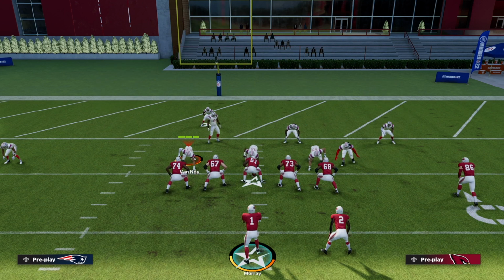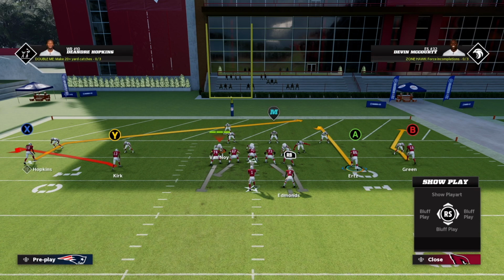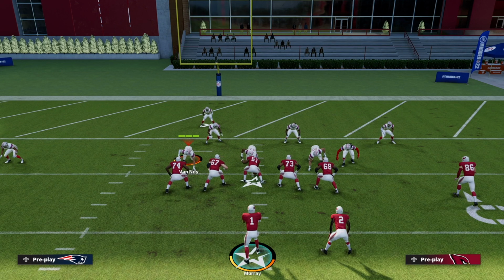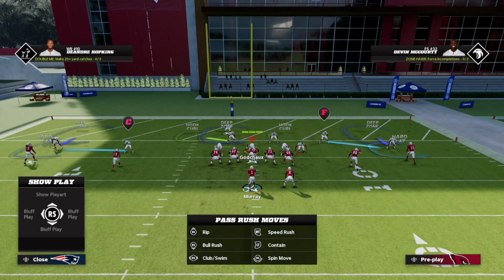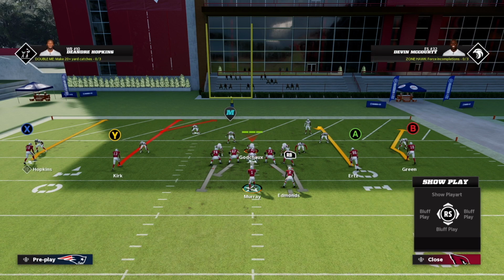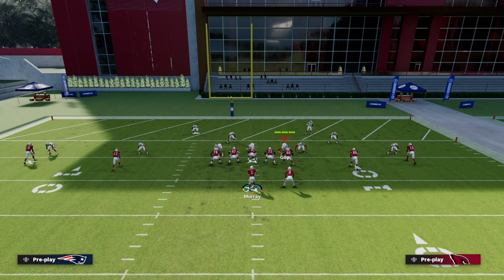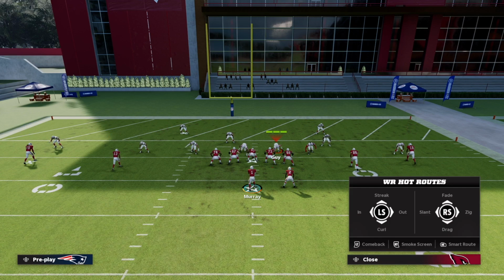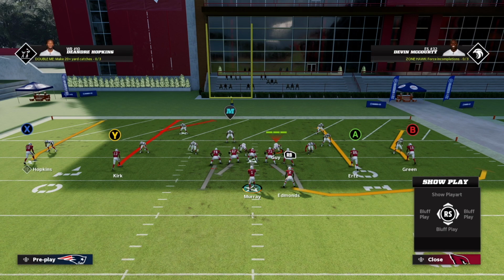Easy, Universal Setup for Goal Line Touchdowns in Madden 22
Easy goal line (redzone) passing touchdowns in Madden 22.

Click the JOIN button to become a member of Deuce Close + and gain access to more in-depth original Madden content

Happy Labbing 🧪🔬🎮